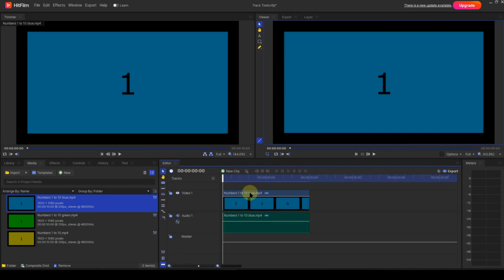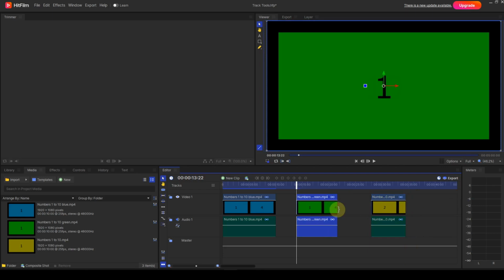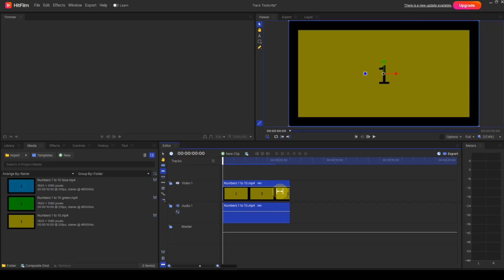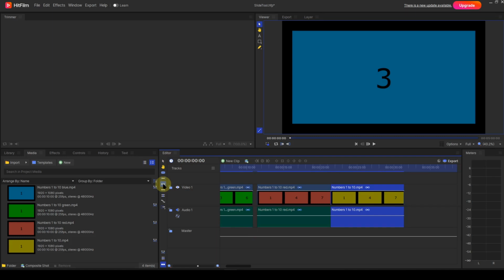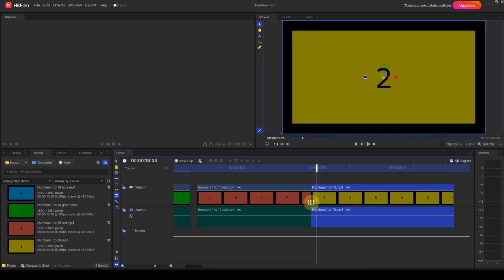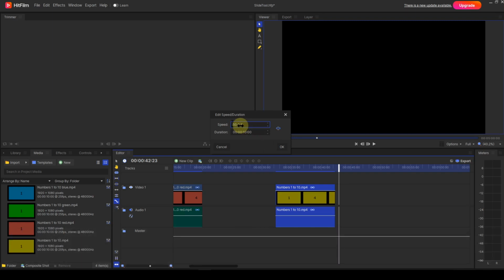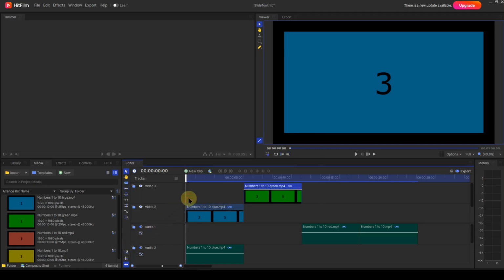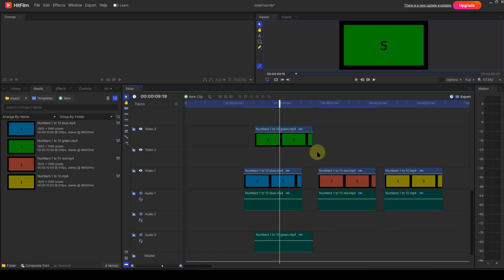Tutorial 78 Hitfilm Ep.6, The Track Tools in Detail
Discover how to use the editor panel track tools to improve the efficiency of your editing.

00:00 Introduction
01:33 Reviewing the process of populating the timeline
04:20 The Selection Tool
05:51 The Drag Tool
06:25 The Slice Tool
07:55 The Slip Tool
11:05 The Slide Tool
15:54 The Ripple Edit Tool
17:02 The Roll Edit Tool
18:41 The Rate Stretch Tool
22:41 The Track Select Tool
24:54 Additional Icons
27:09 Ripple Delete Clip and Ripple Delete Gap

Software used
Hitfilm